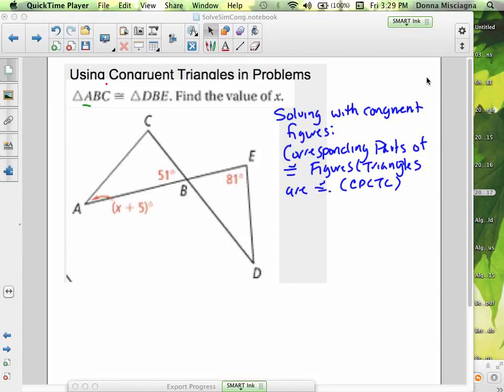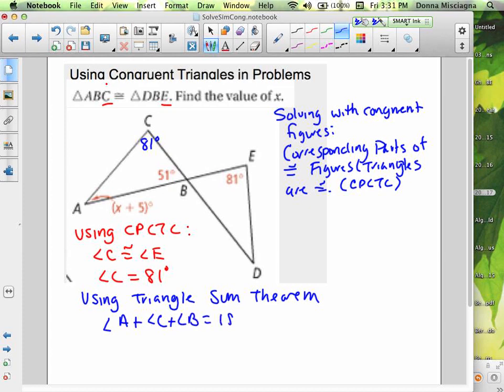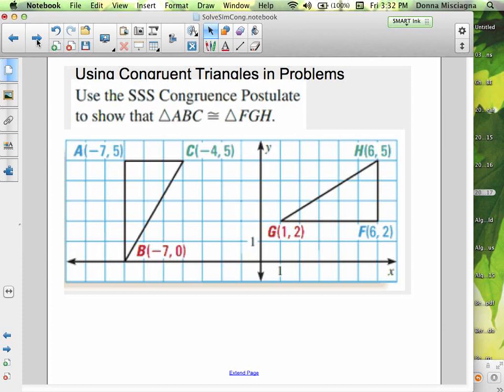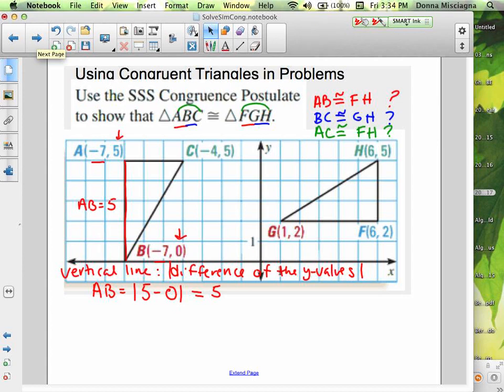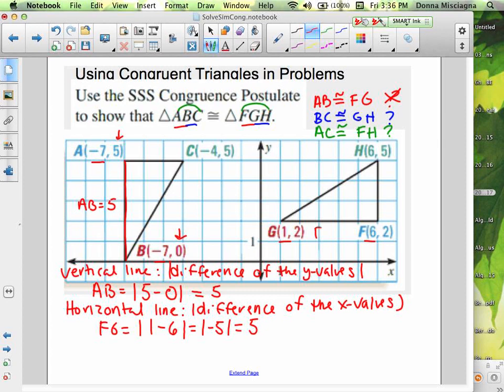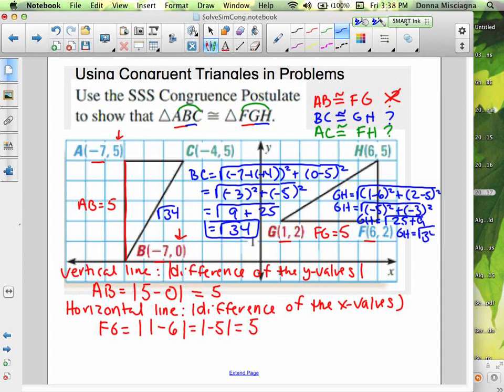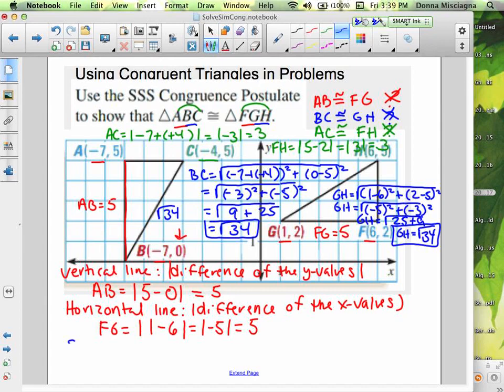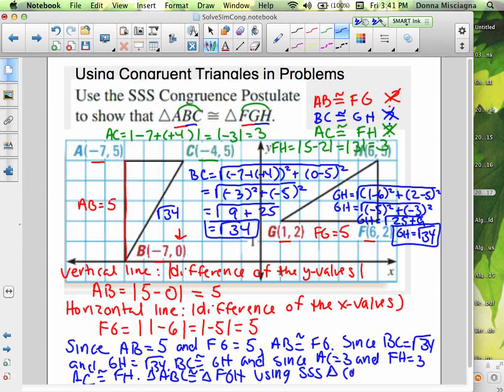Solving with Congruent Triangles Broadband